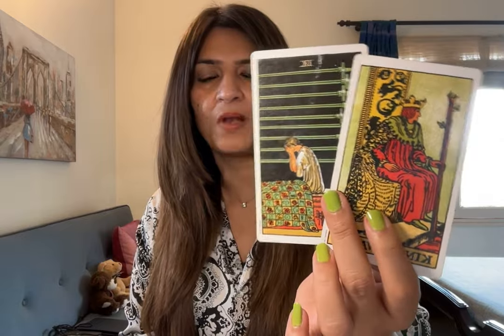POWERFUL SPELL TO REMOVE BLOCKAGES IN LOVE. Money. Career. No more negative energy.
It is a very easy spell.

Do it with the right intention and with a pure heart.

Charges are different depending upon number of questions and duration of the session.

I am a psychic tarot reader.

A medium and an empath. I can read and sense from your pictures and predict. I work with my Ascended Masters, Spirit Guides and ARCHANGELS. .

This does not take the place of any medical diagnosis or legal advice. Any major decisions should be consulted by a professional.

 Tam Predicts White Magic Spells is not responsible for any decision that you may take. Category Entertainment